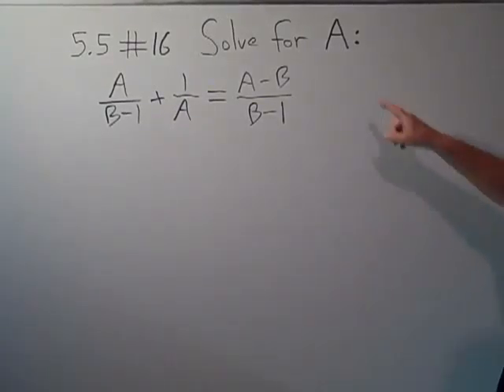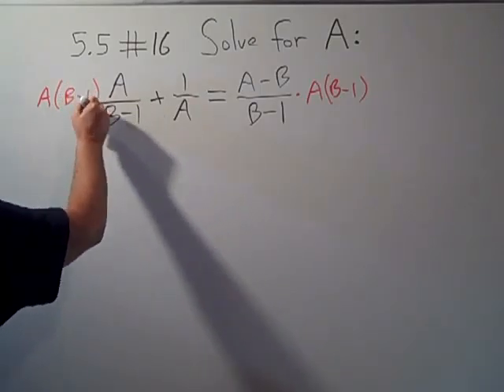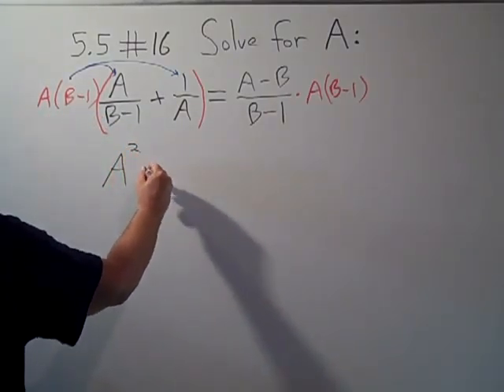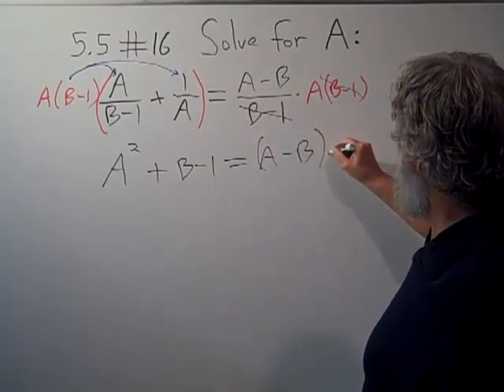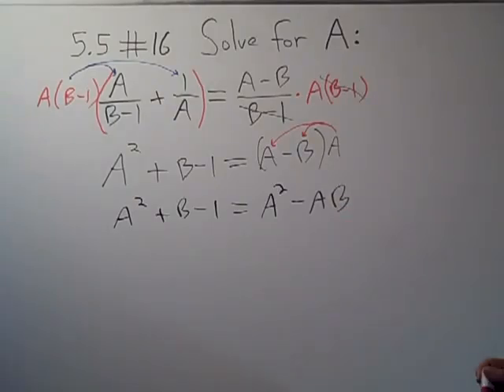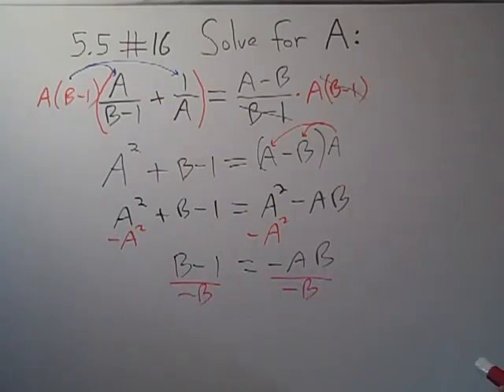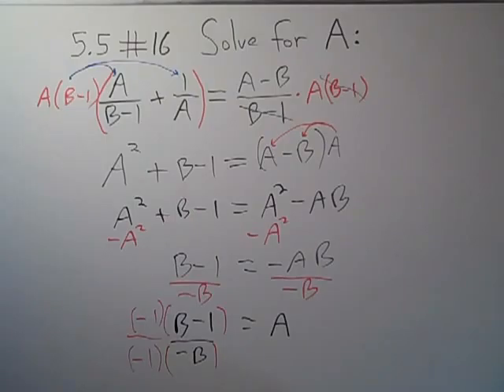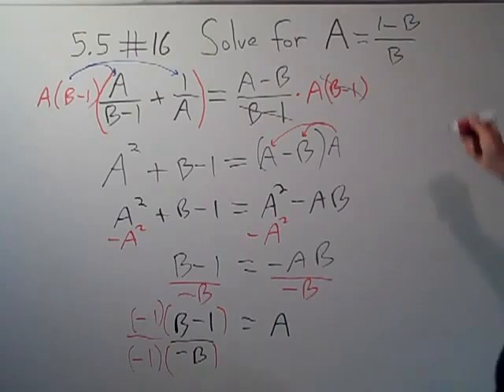IA 5.5 16